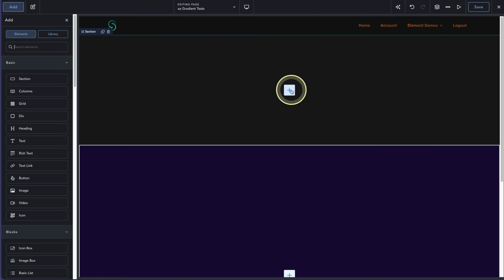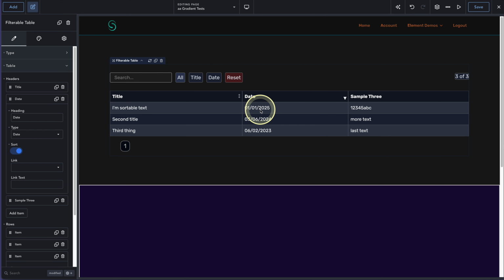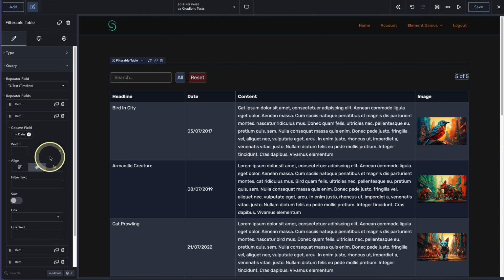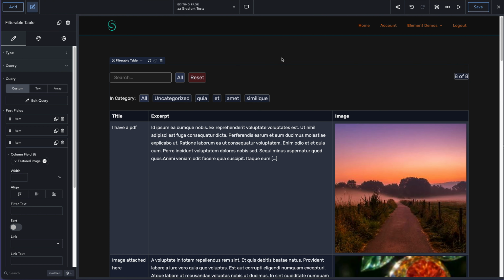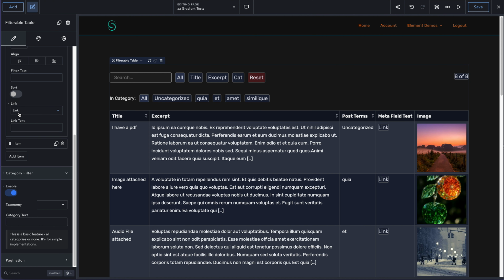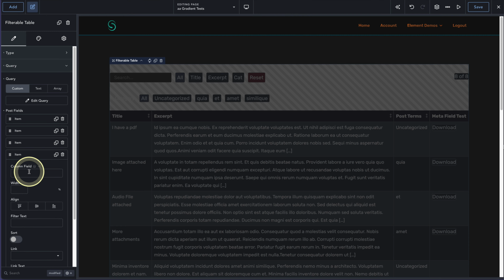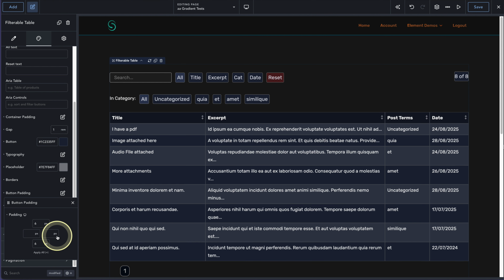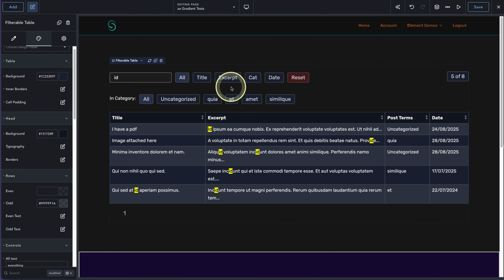Using the Filterable Table element from Smithy Factory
Tutorial video for Breakdance builder elements from Smithy Factory. The filterable table lets you make manual, repeater or query based tables you can search and sort.